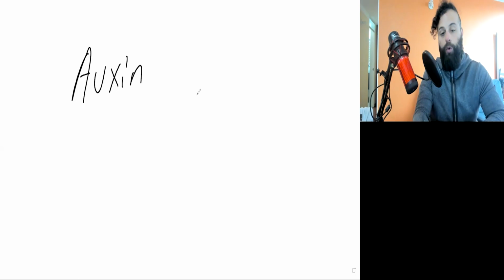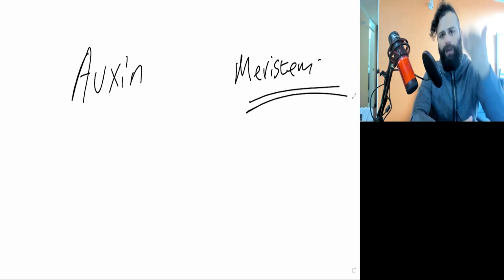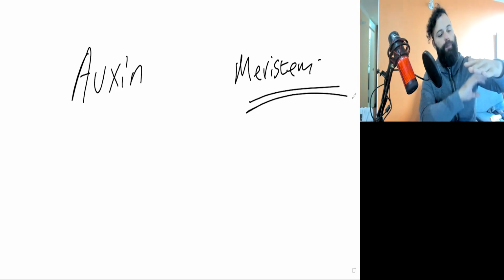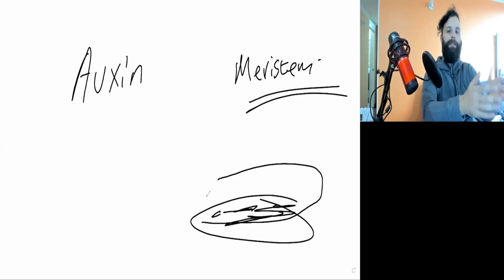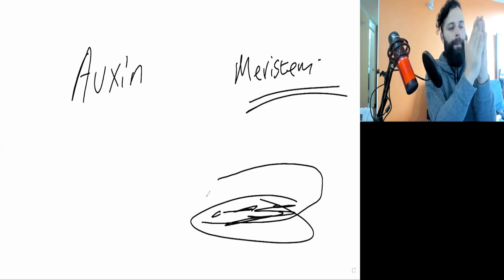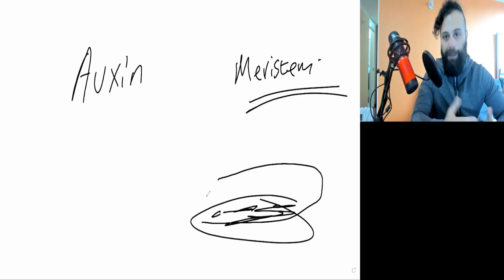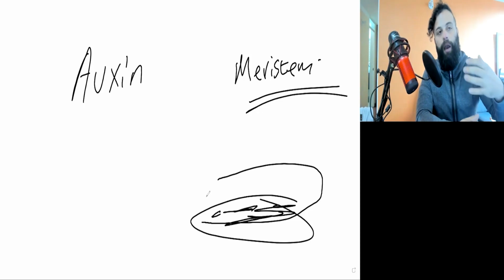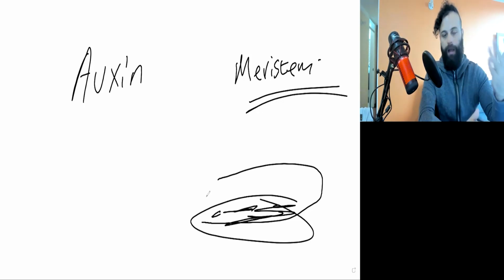Auxin Definition GCSE & IGCSE Edexcel, AQA, OCR, WJEC